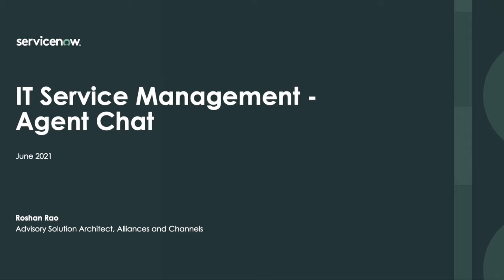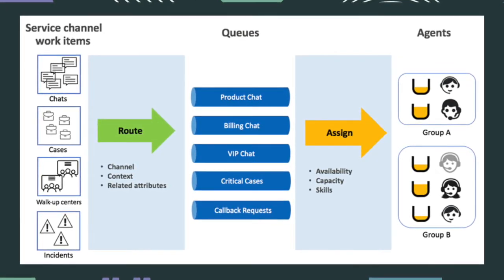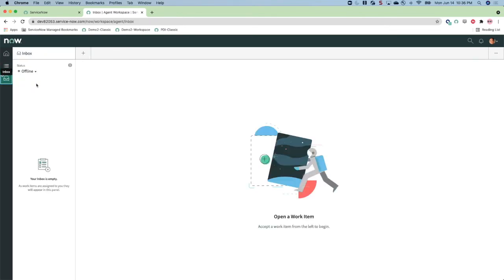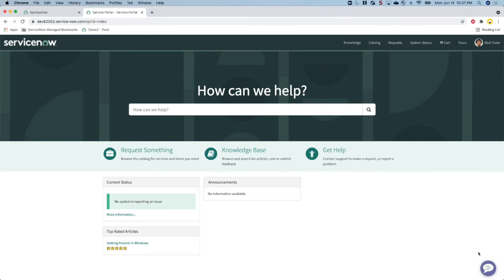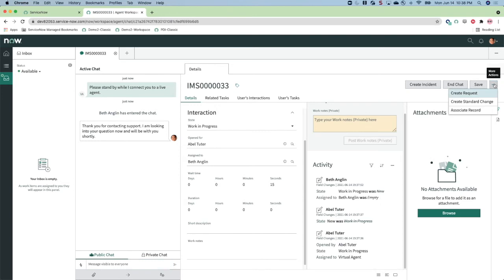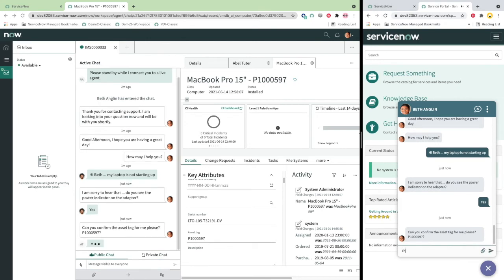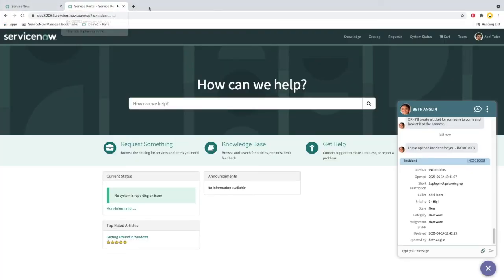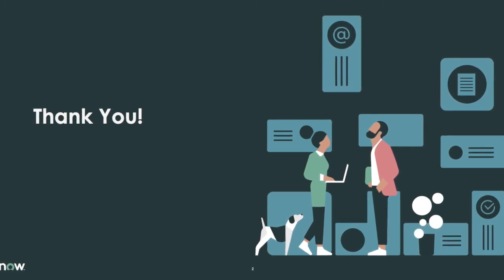ServiceNow ITSM Agent Chat Demo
This is a Agent Chat demo using Service ITSM Standard package recorded on a Quebec PDI. There are several other videos showing Virtual Agent, but wanted to show how it functions without the frills.